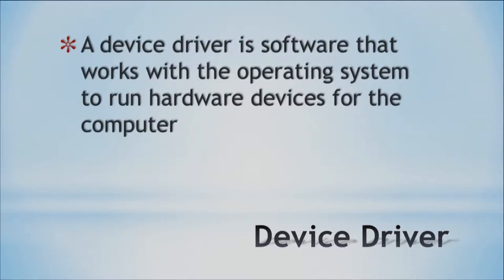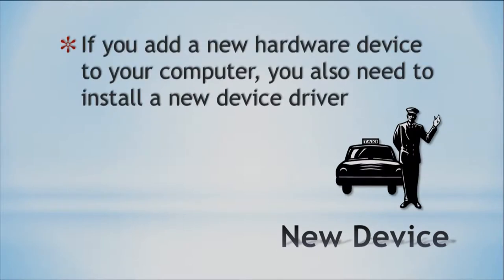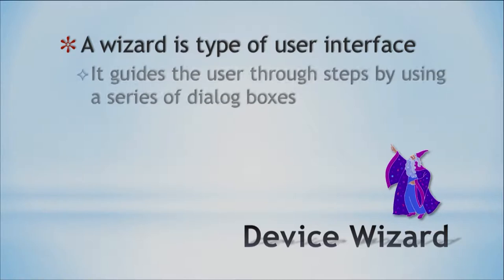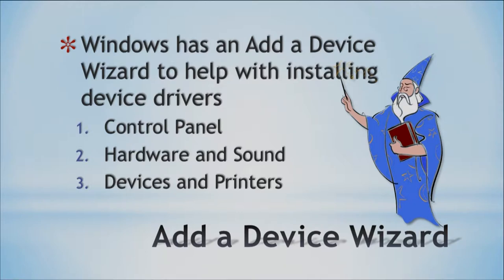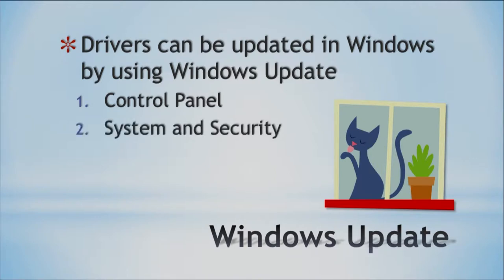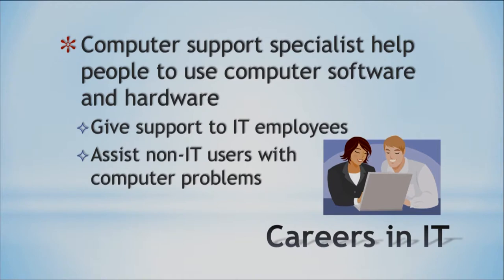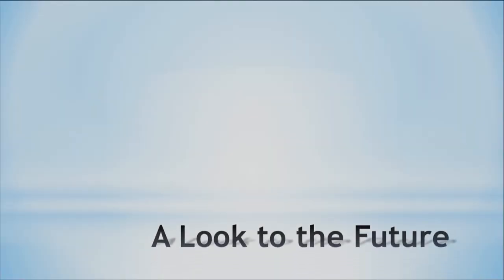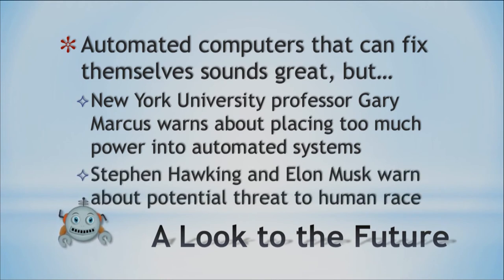microbyte device drivers